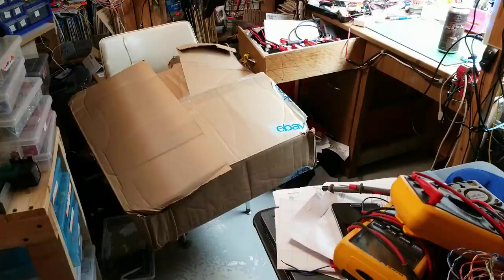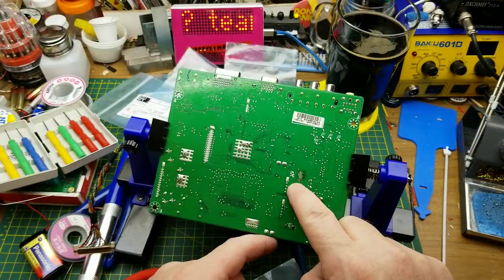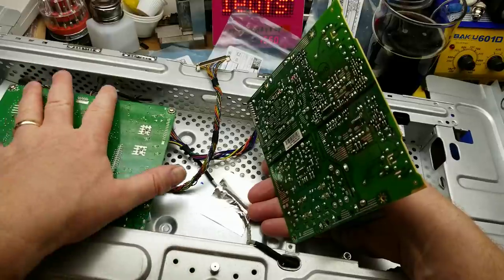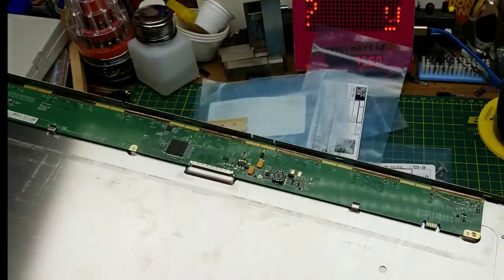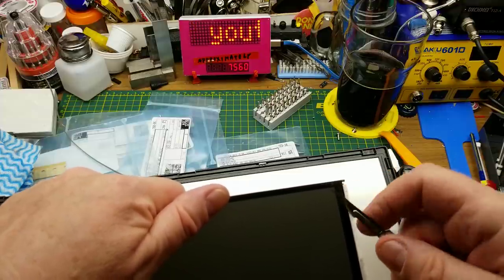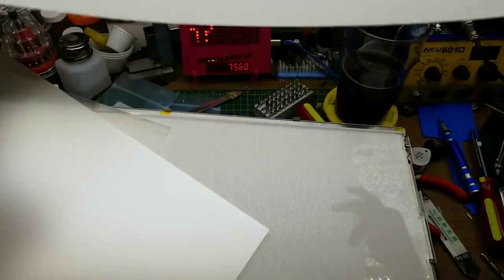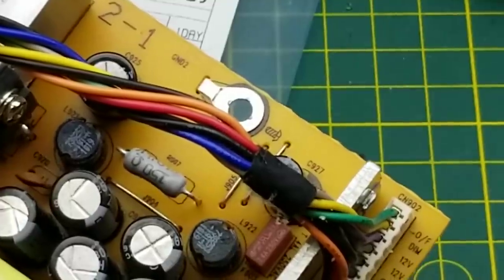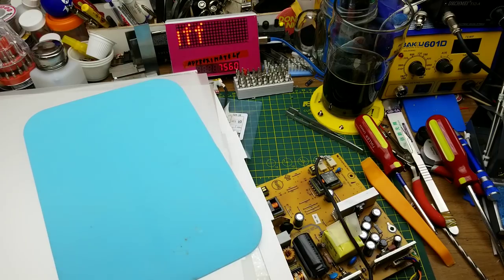computer monitor repair? Or maybe a teardown?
A buddy gave me this old LCD monitor that he had started trying to fix and then abandoned.

I'm going in to see if it is an easy repair, or if it will just be a salvage mission.

Any bets?